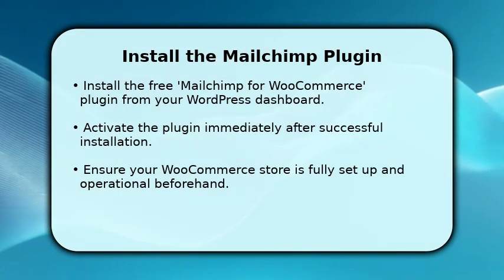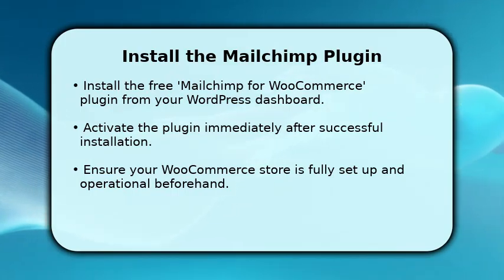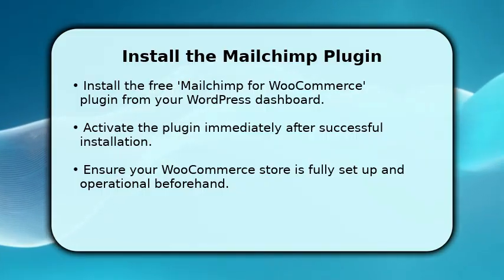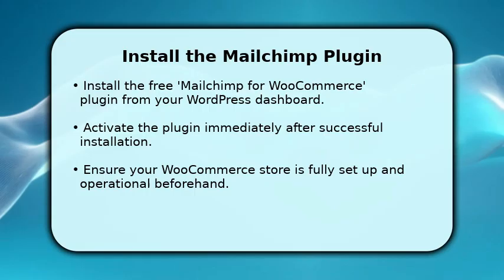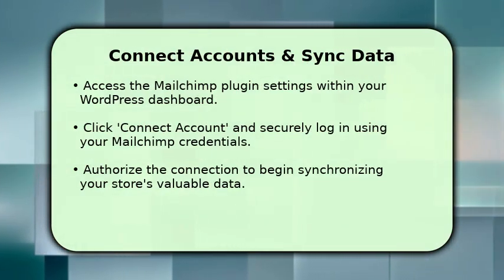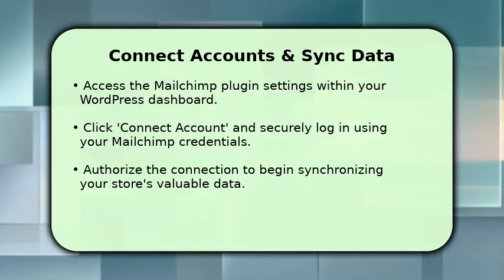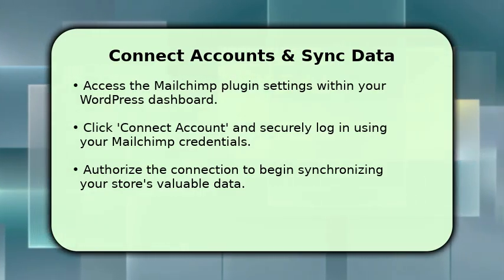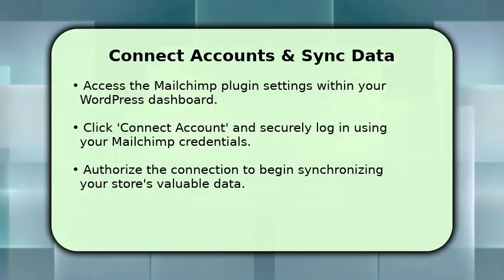How to Connect Mailchimp to WooCommerce (Easy Method)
▸ (s) In this video, we will show you a step-by-step guide on how to connect Mailchimp to your WooCommerce store. This tutorial is perfect for online sellers who want to automate their email marketing campaigns and improve customer engagement. By following these easy steps, you can integrate Mailchimp with WooCommerce and start sending targeted promotions to your customers.